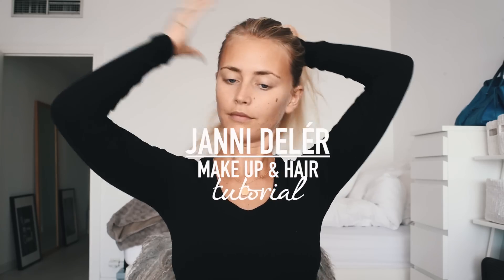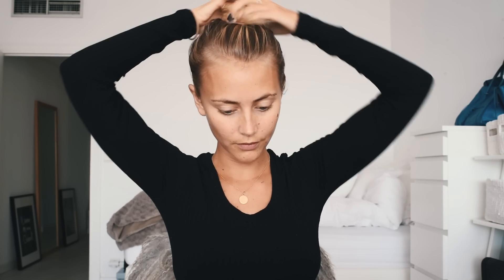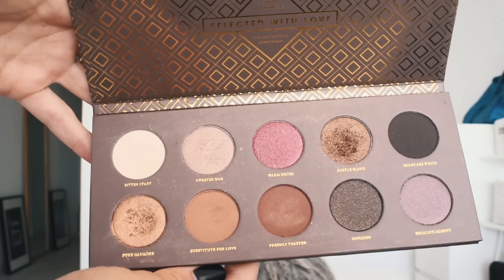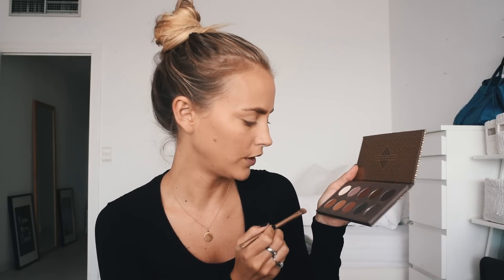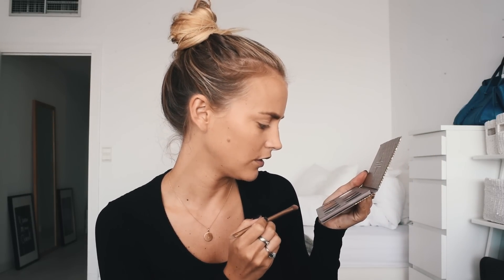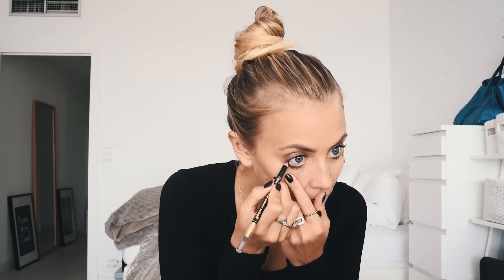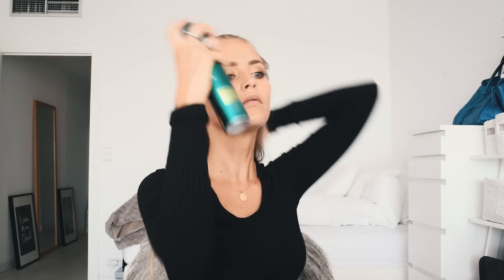QUICK SMOKEY EYE MAKE UP & HAIR TUTORIAL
Products I use (contains adlinks):
BASE: